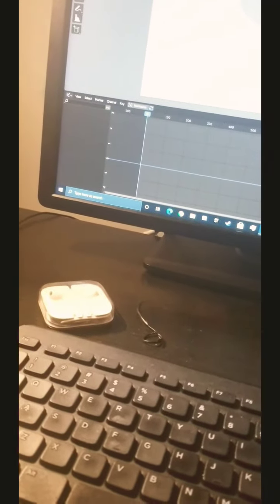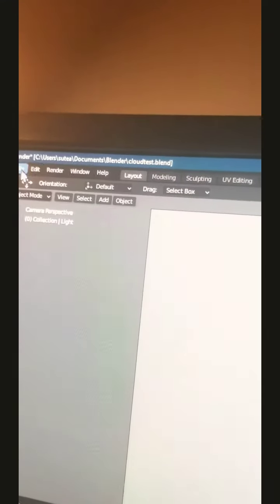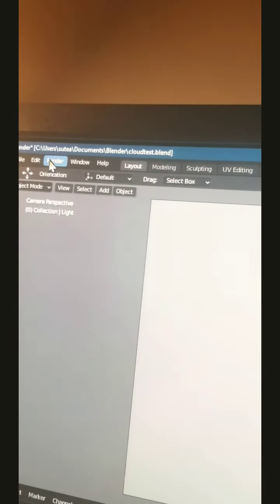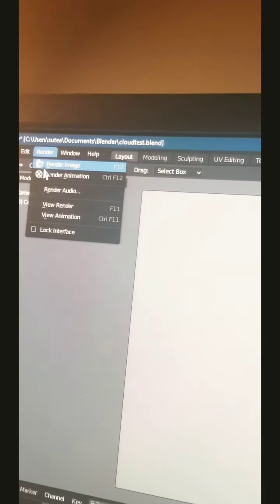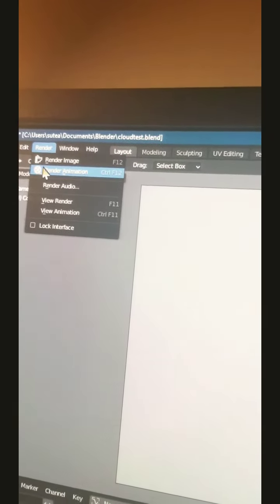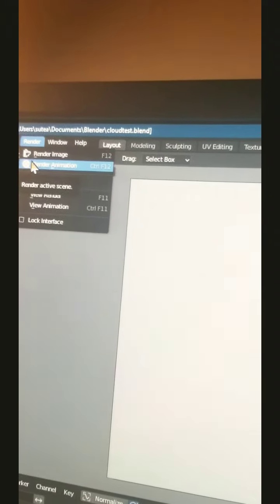My computer is gonna die!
not good sound